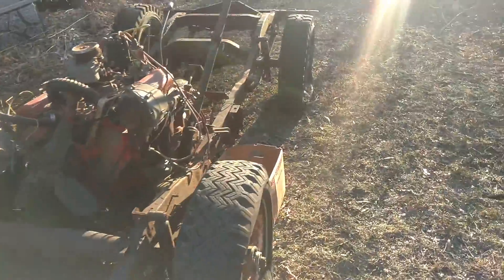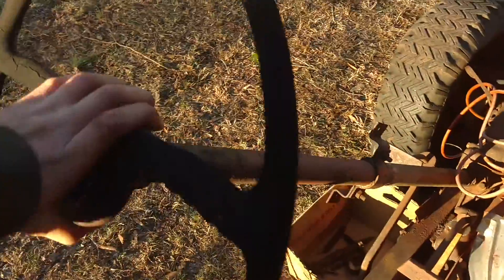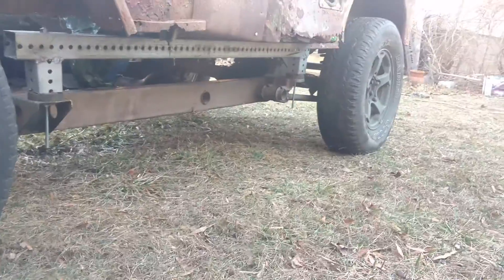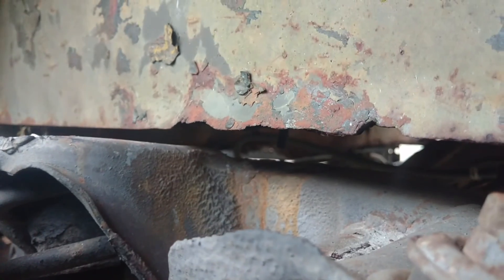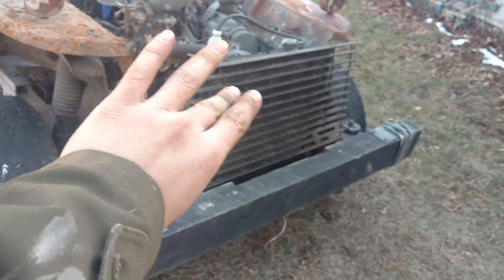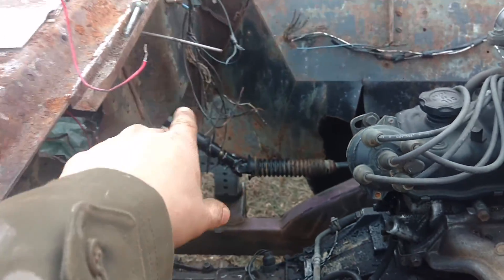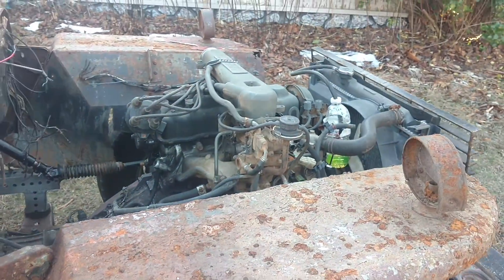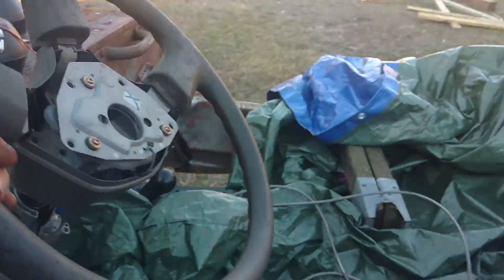Willys Tracker #3: 48 CJ2A Frame - Bad News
I got this old Jeep from a guy for $125 mainly for the body, but the frame and motor are unusable by me.